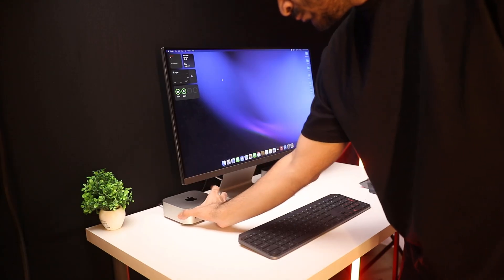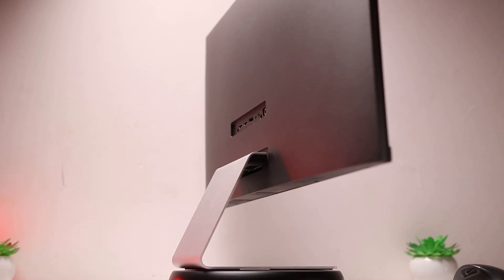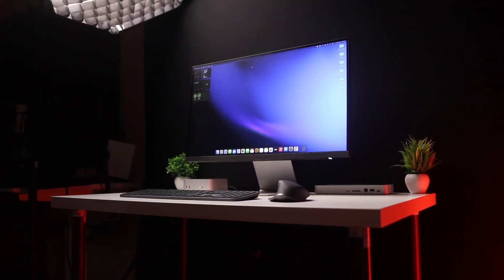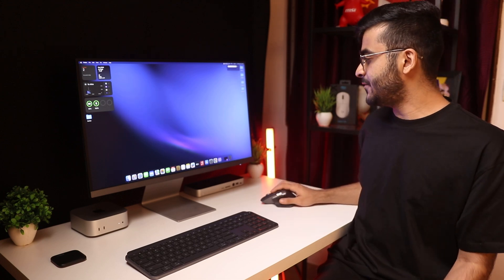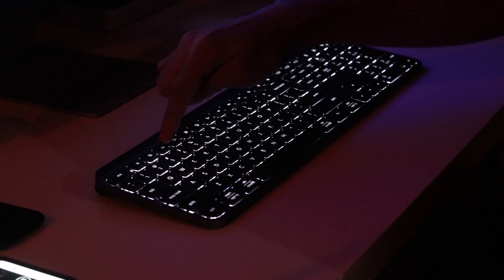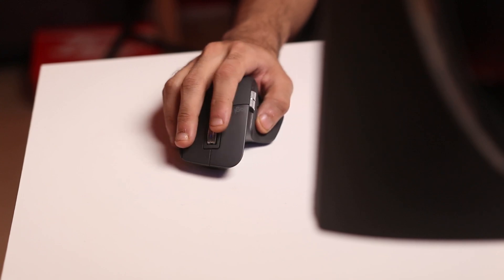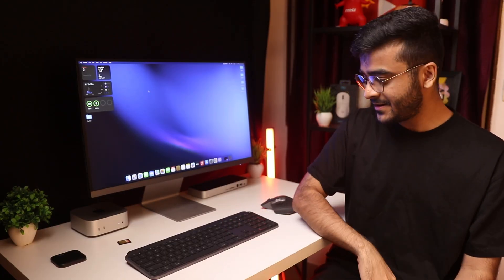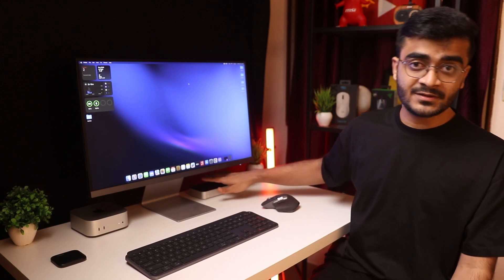Clean M4 Mac Mini Setup - Budget Monitor & Accessories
Super Clean & Minimal M4 Mac Mini Setup Using a Budget $200 Monitor & My Favorite Peripherals & Accessories

Check Prices - Amazon US
MSI MD271UL
Crucial X6 1TB SSD
Logitech MX Key S & MX Master 3S Combo Mac
OWC Thunderbolt 4 Dock

0:00 M4 Mac Mini Setup
0:29 Monitor
2:34 External SSD
4:07 Keyboard & Mouse
7:35 Thunderbol  Dock